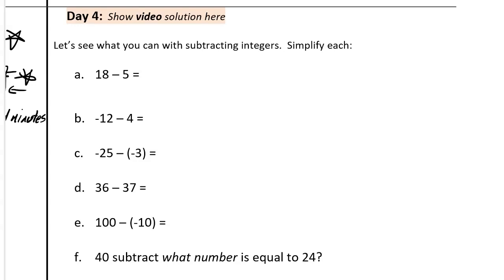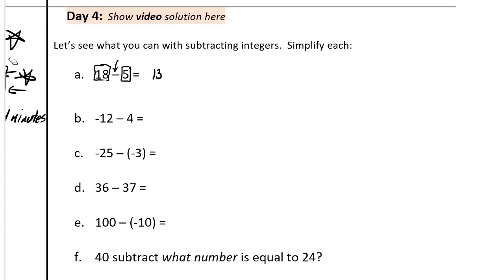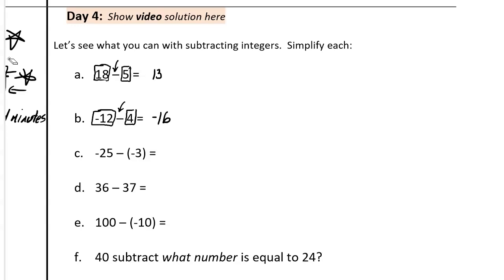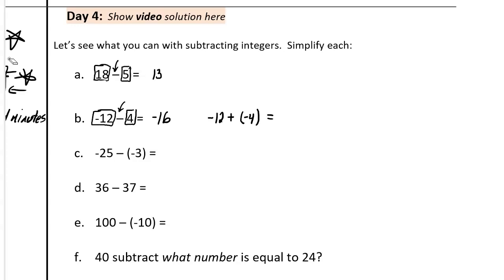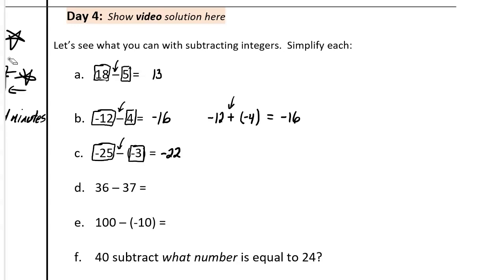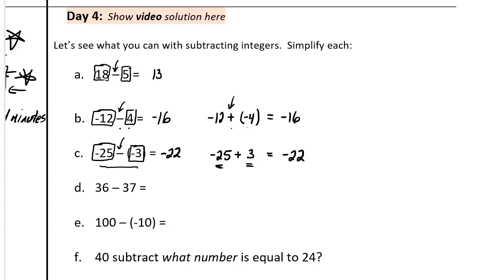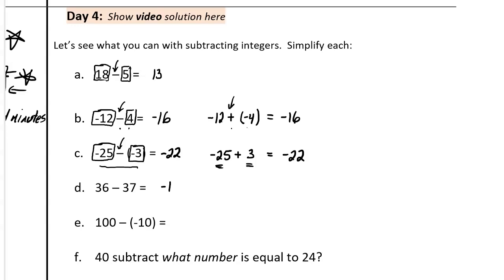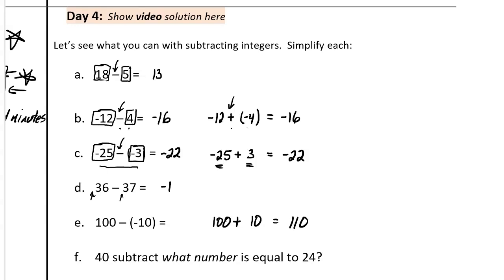BW Rd 1 Day 4